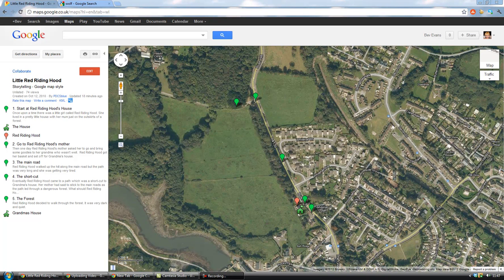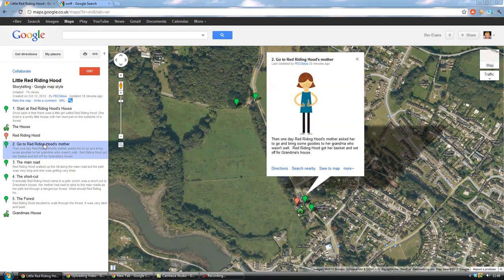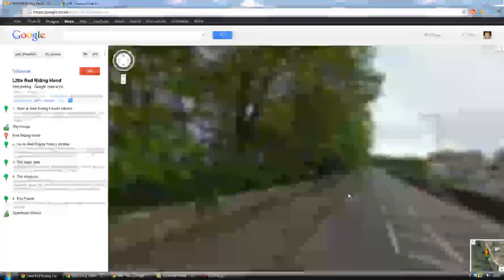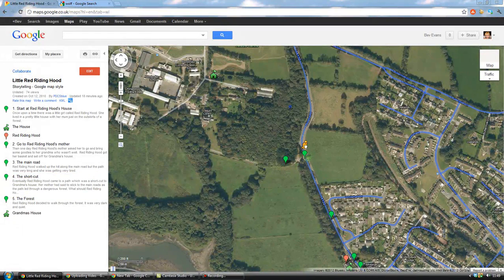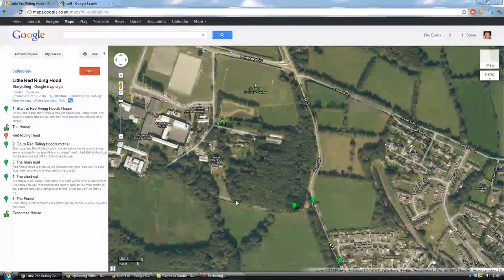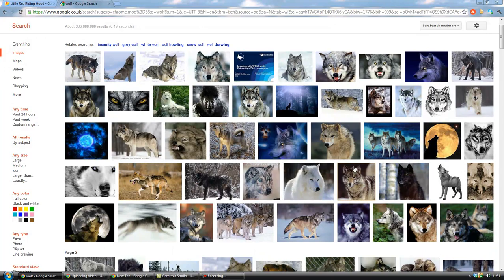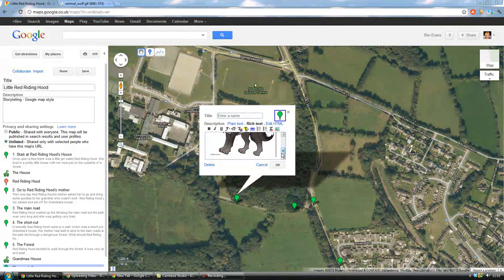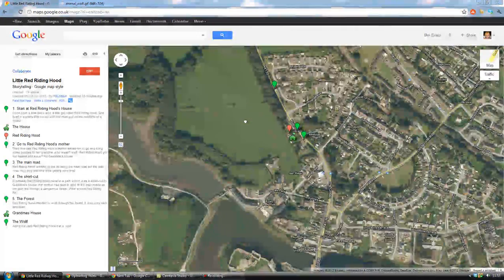Stories in Google maps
How to create a story map using a Google Map